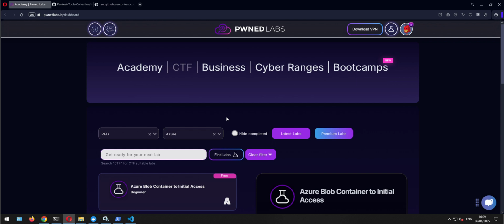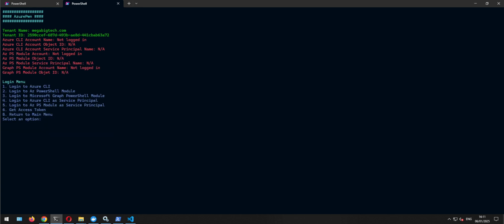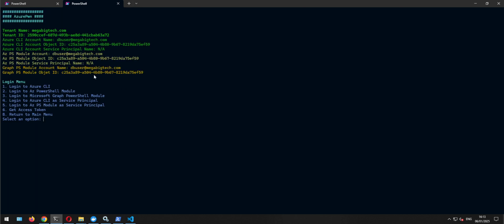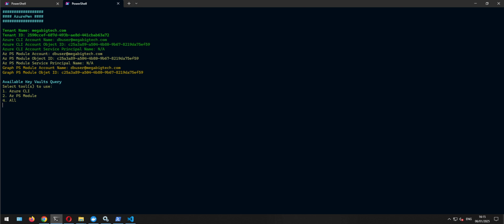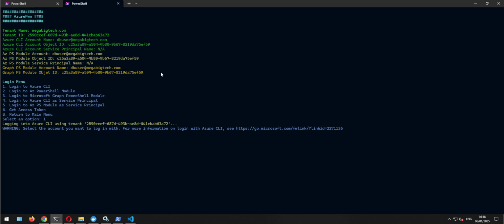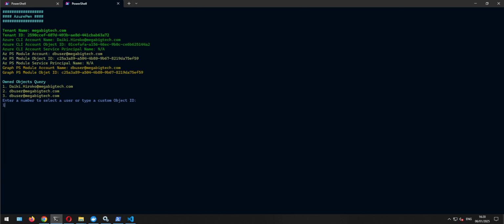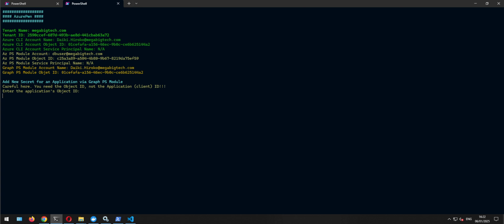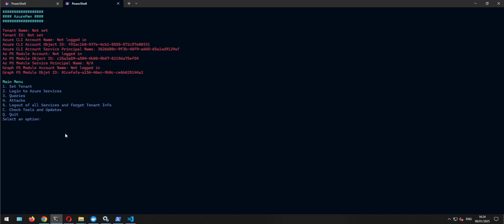AzurePwn - Quick Intro to Azure Post Ex Tool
A quick walkthrough of the mainfeatures of  my new Azure Post Ex Tool AzurePwn: